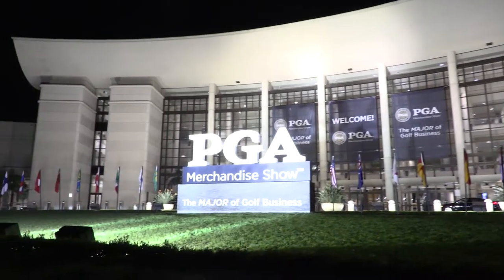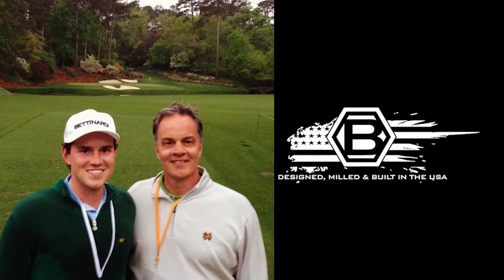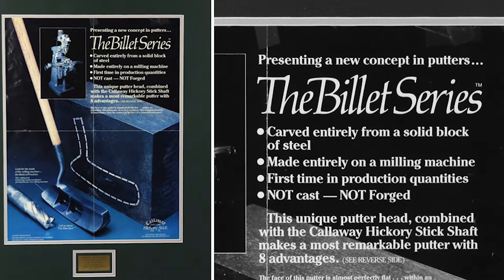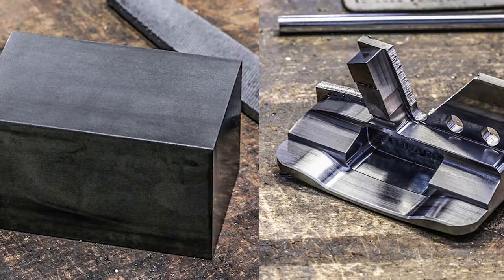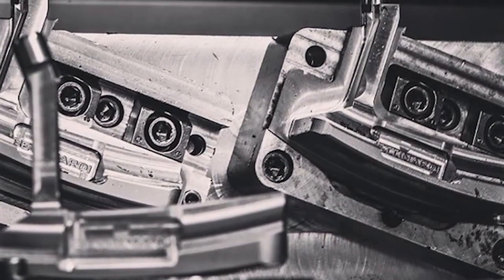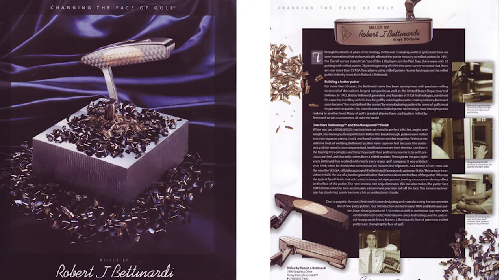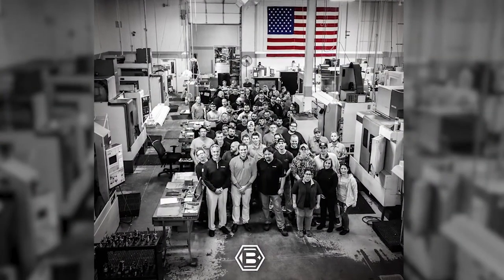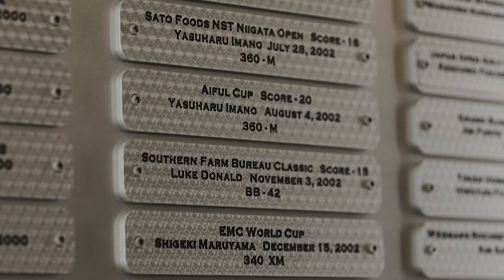The Bettinardi Story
While specializing in milling highly sophisticated equipment for the government medical and telecommunications industries Robert Bettinardi saw the future and set out to build a better mousetrap - or in his case a better golf putter. And since 1999 the Bettinardi name has come to stand for precision performance and excellence on the golf course with a line of superior quality innovative putters that golfers of all skill levels including tour professionals have found the winning touch with. While there are many ways to make a putter there is only one way to make a Bettinardi golf putter. And only one place that offers a great selection and the lowest guaranteed price - The Golf Warehouse!